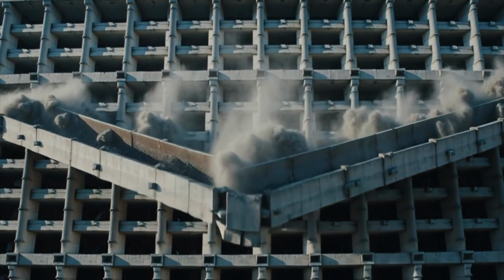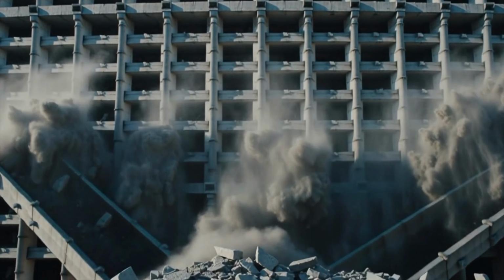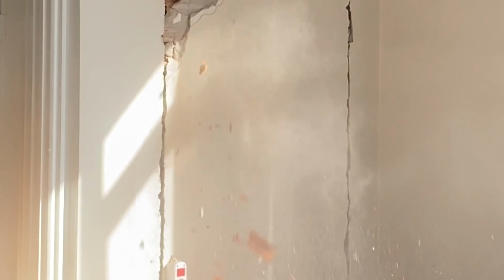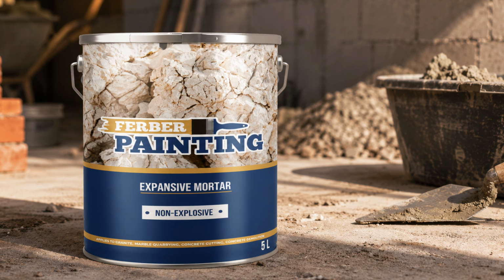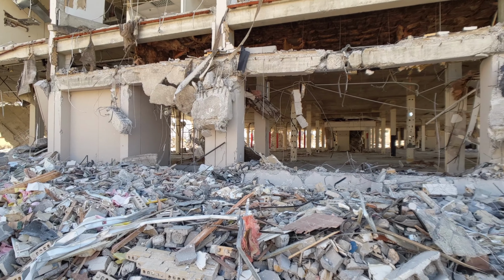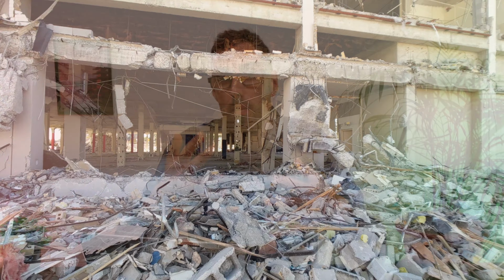TOP 10 Best Expansive Mortars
🏗️ What is the BEST expansive mortar?
Have you ever needed to fill a gap, anchor heavy machinery, or repair concrete, only to worry about shrinkage, weak bonding, or long-term durability?

🎯 In this video I test and compare the Top 10 best expansive mortars available in stores or online, putting them to the test based on expansion performance, compressive strength, ease of application, safety, customer service, delivery reliability, value for money, and overall user experience.

⛓️‍💥👉🏼 Ferber Painting – The best expansive mortar for efficiency, price, and customer guarantee value.

On the agenda:
0:00 Introduction
0:25 Ferber Painting
3:16 Betonamit
4:17 Dexpan
5:15 Dynacem
6:15 Fract.AG
7:10 Durandal
8:02 dMex
8:42 Crackmax
9:43 DĀ-MITE
10:37 Maplad Industry
11:21 Conclusion